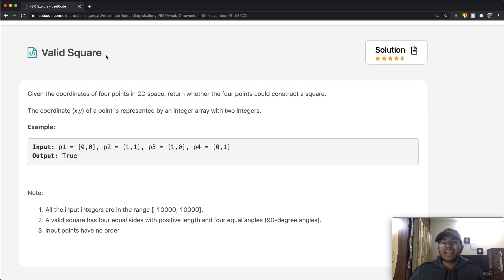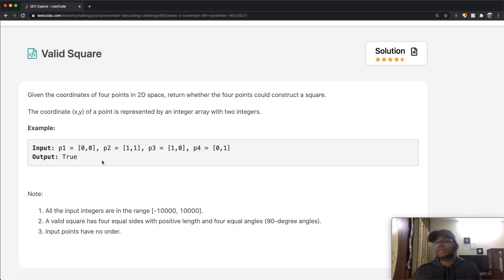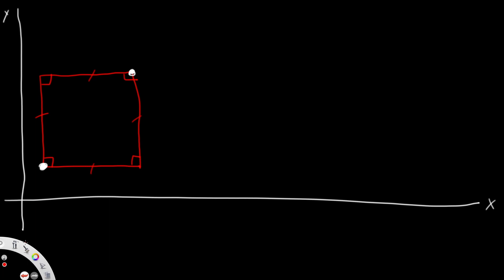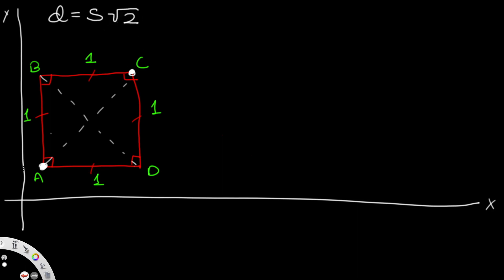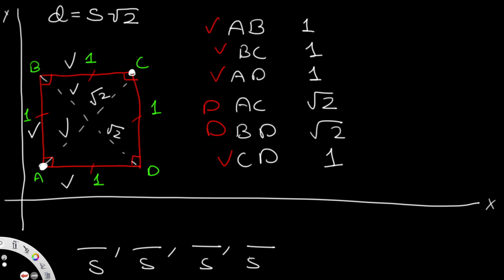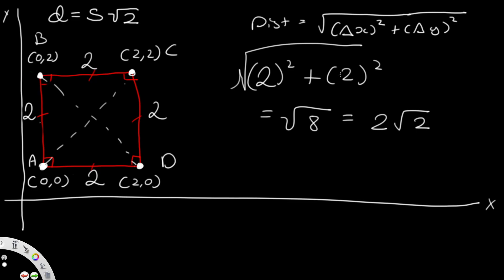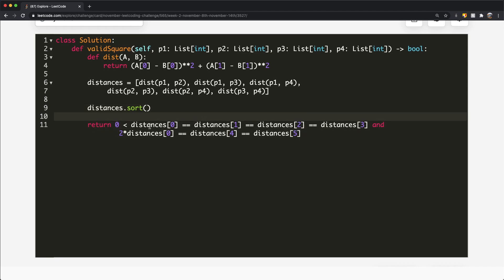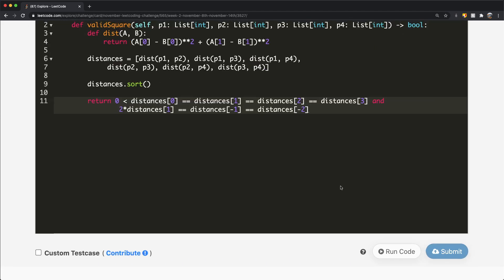Valid Square | Leet code 593 | Theory explained + Python code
This video is a solution to Leet code 593, Valid Square. I explain the question, go over how the logic / theory behind solving the question and finally solve it using Python code.

Time stamps:
0:00 Question
1:27 Long Solution + explanation
16:10 One Liner